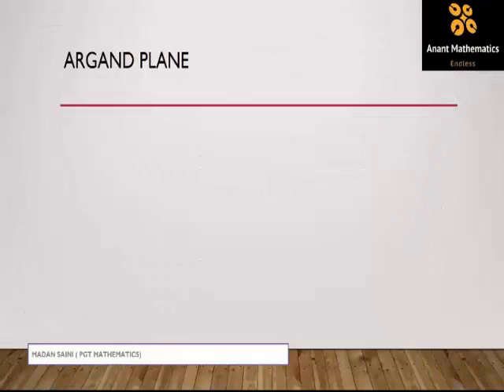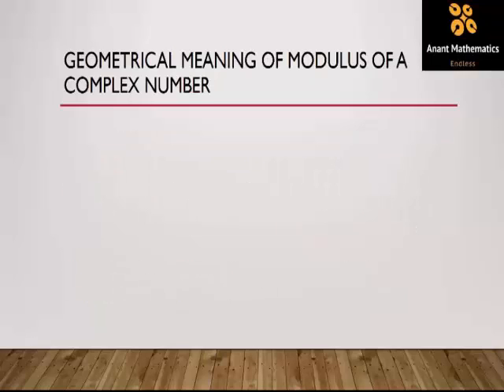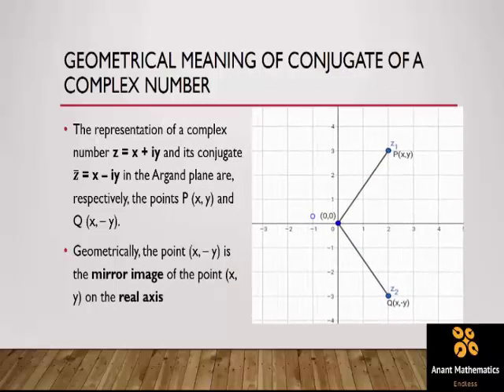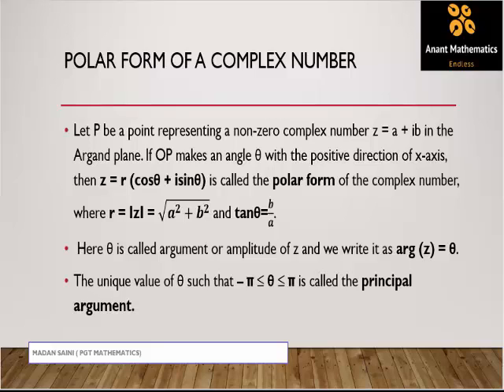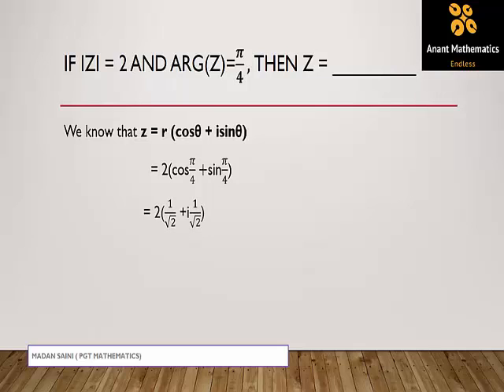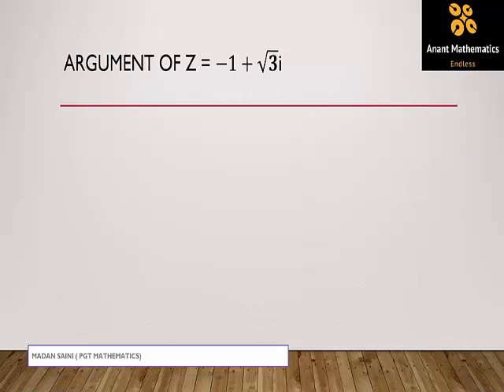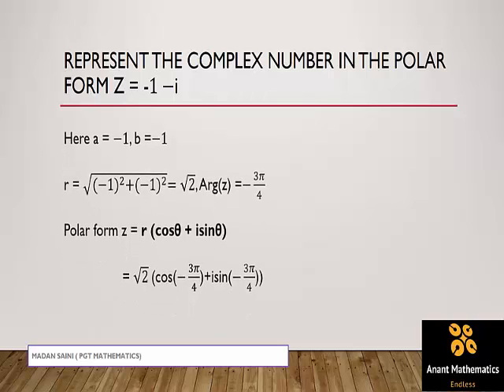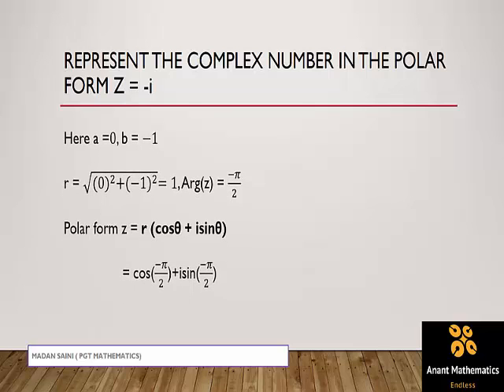POLAR REPRESENTATION OF A COMPLEX NO(CHAPTER-5) CLASS XI, NCERT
Geometrical meaning of modulus and conjugate of a complex number. Polar form of a complex number.